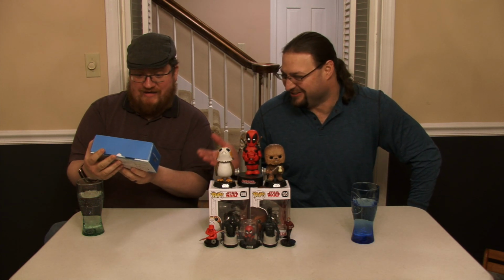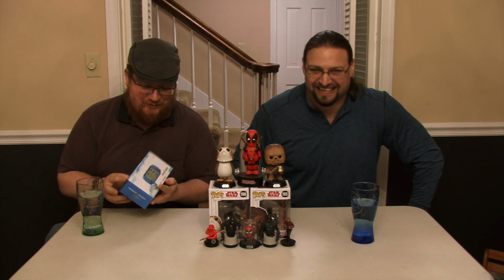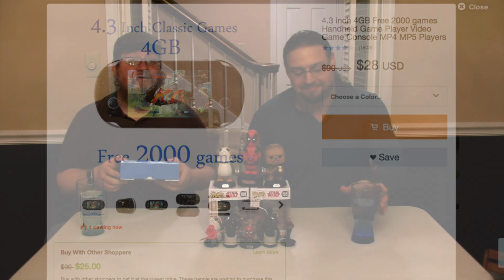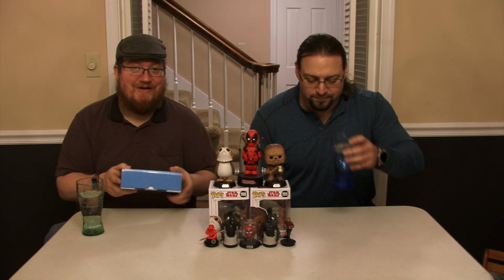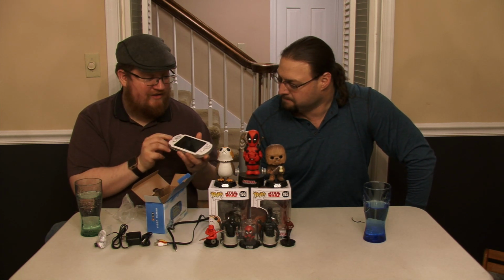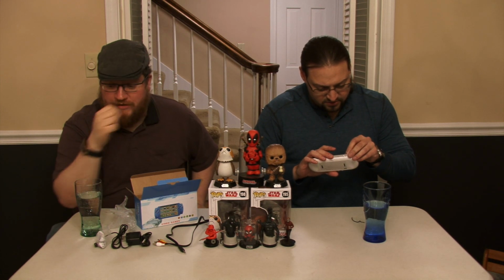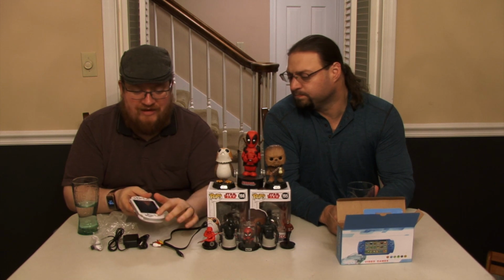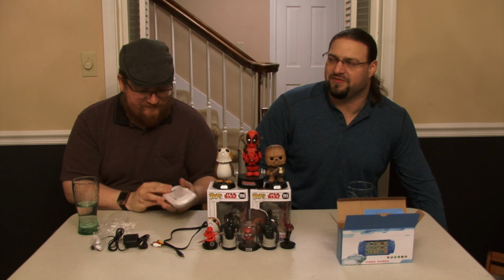Fun or Orc: Geek Video Game Giveaway!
This week, Derek and Thomas review a promising game system from Wish and Geek, and decide if it's fun, or if they go Orc on it!